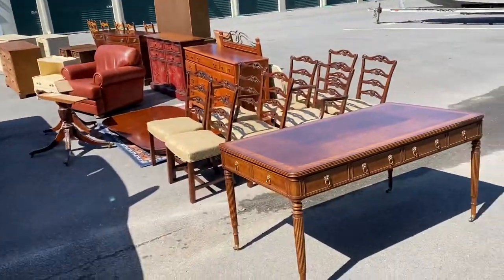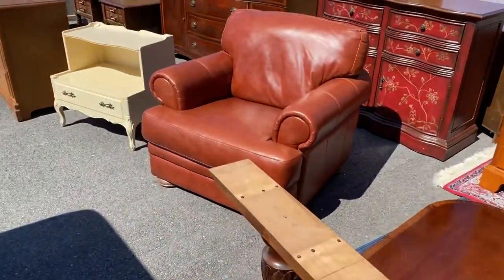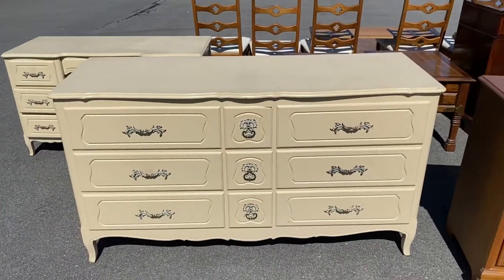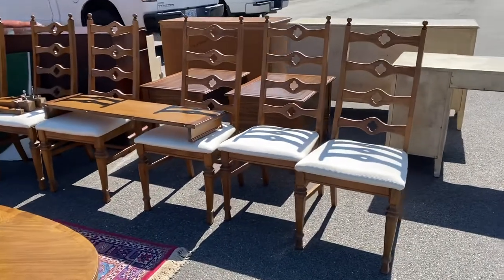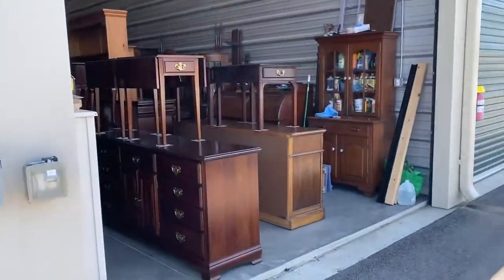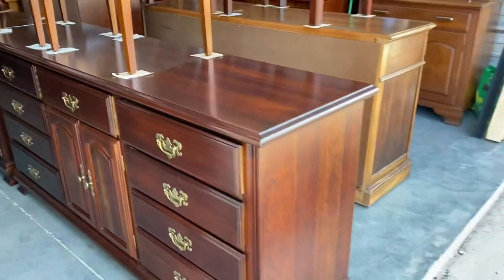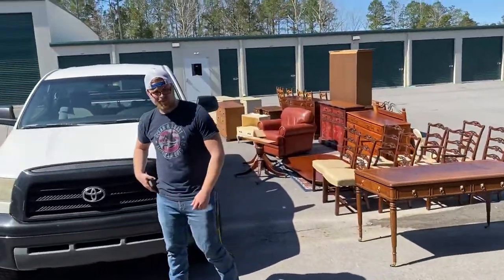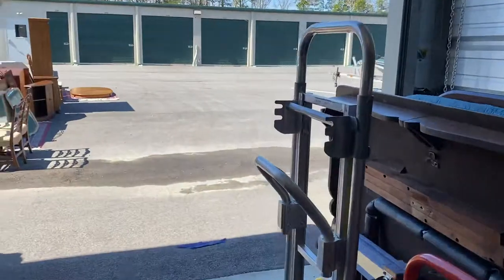See what’s new at Craze Furniture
Craig with Craze Furniture and Antiques shows off all of their new acquisitions.